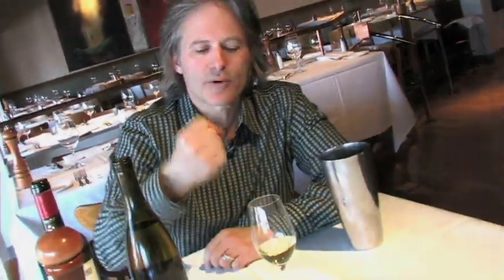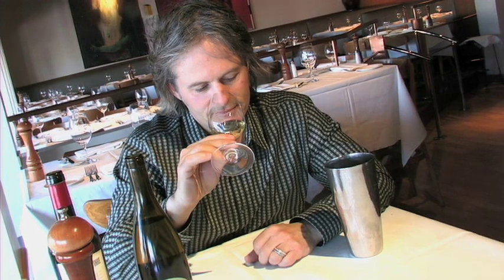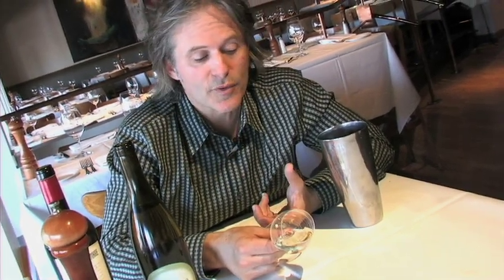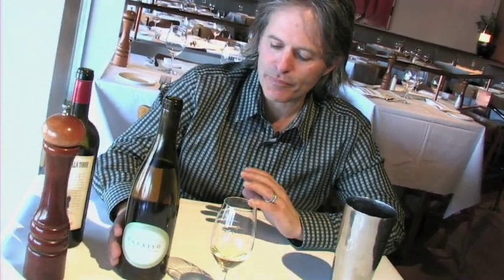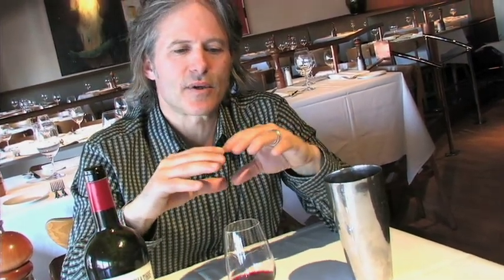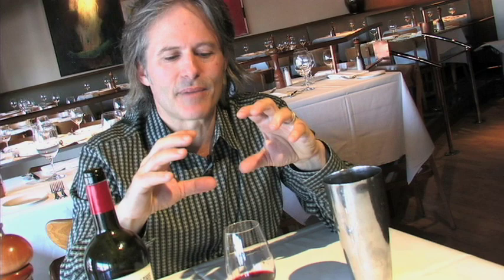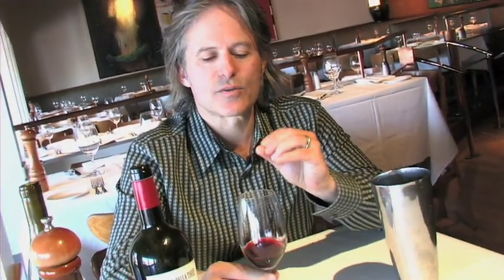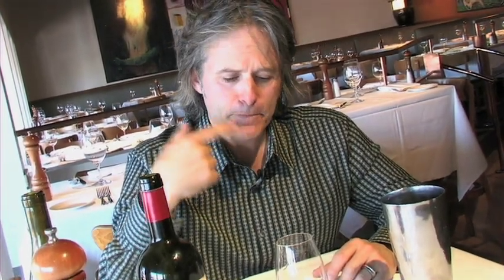Tasting with Mark Tarbell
Mark demonstrates wine tasting techniques.